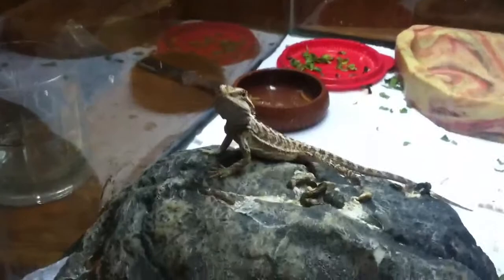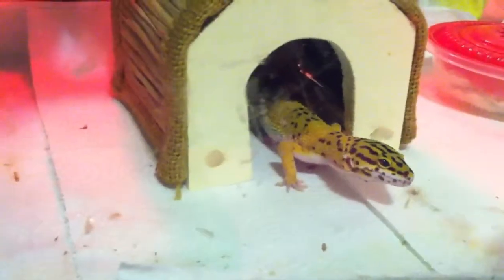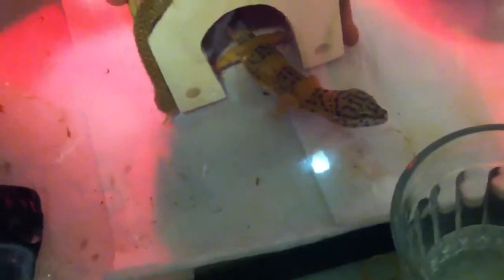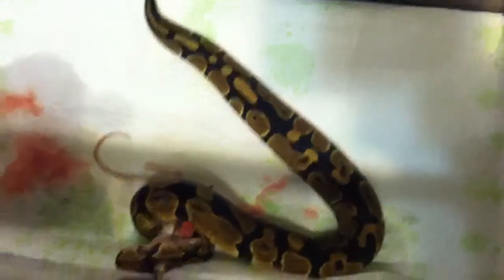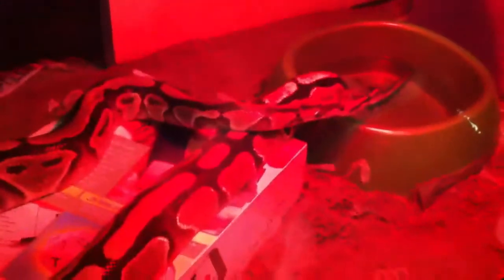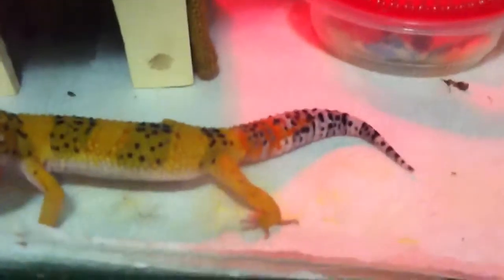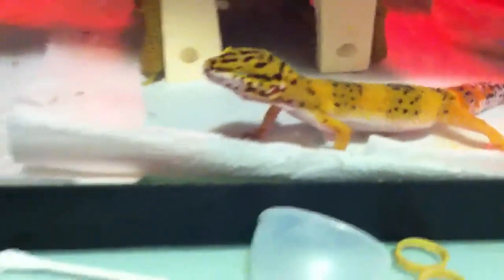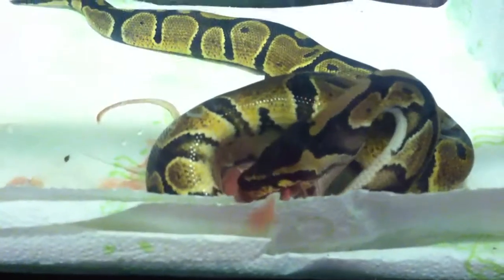Mini reptile room tour!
Showing my Beardy, leopard geckos, corn snakes, and ball pythons. Enjoy!